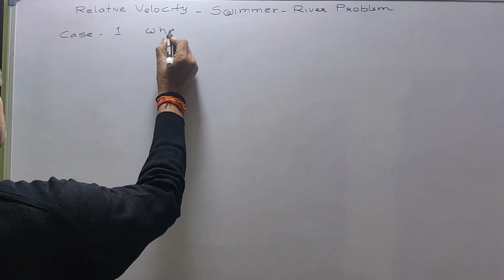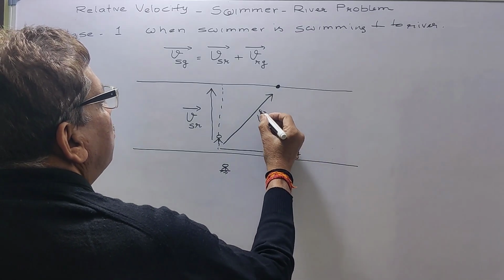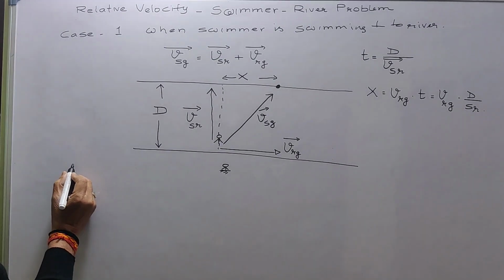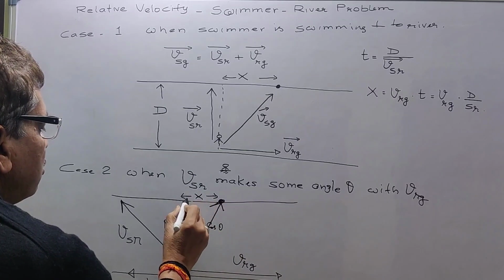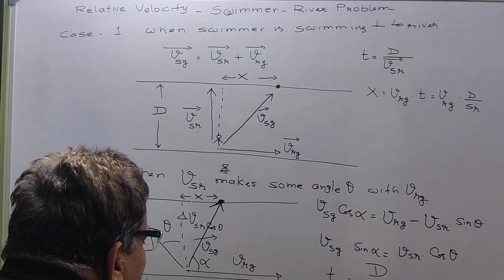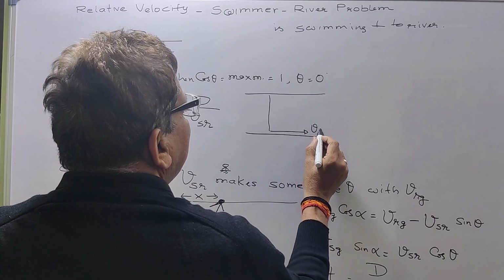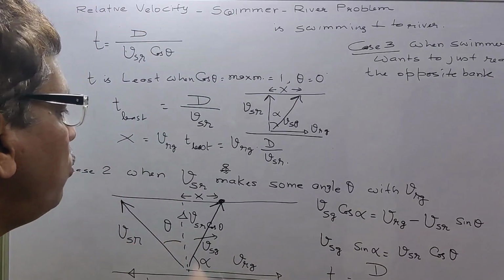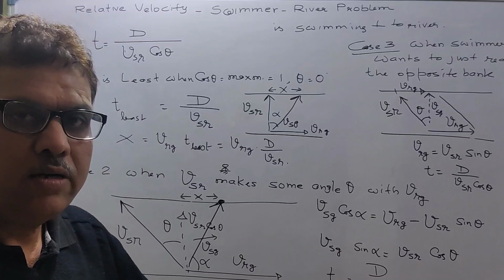Swimmer river problem